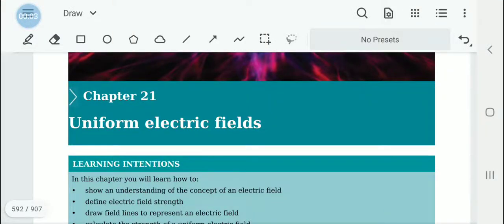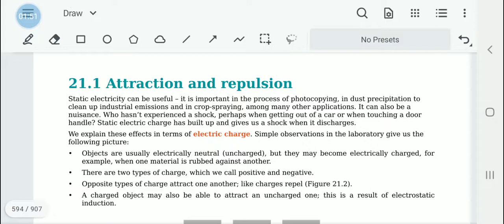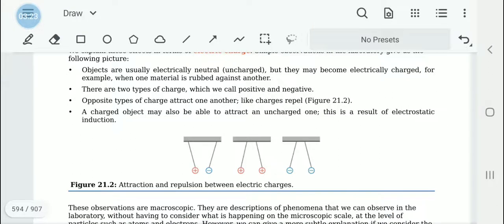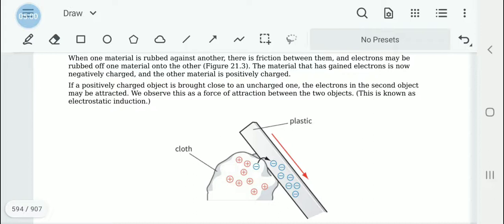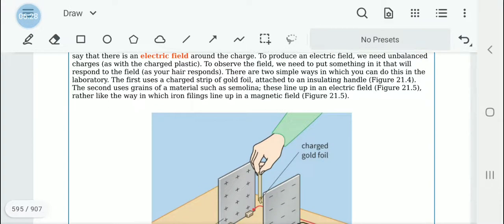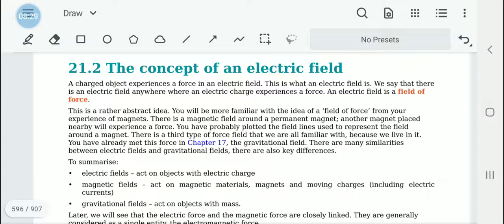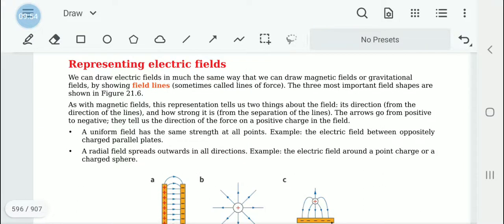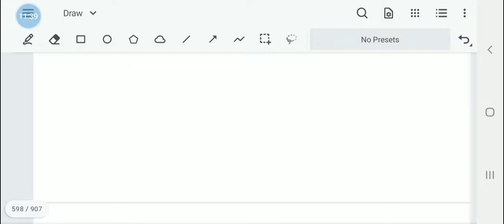Physics Chapter 21 Theory 1